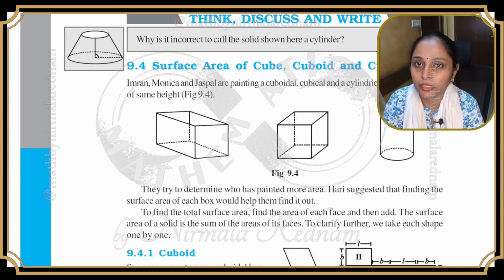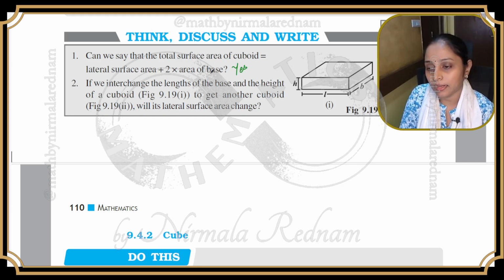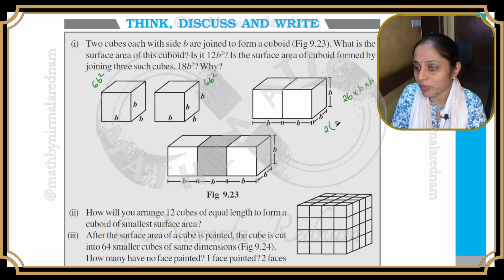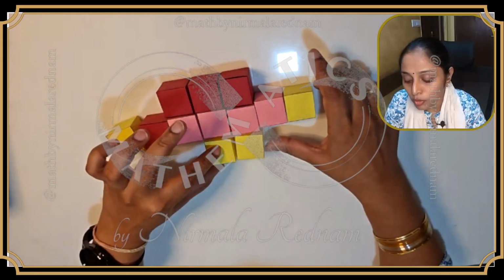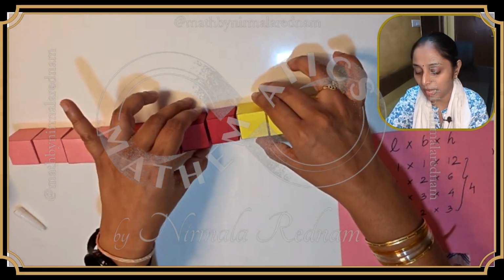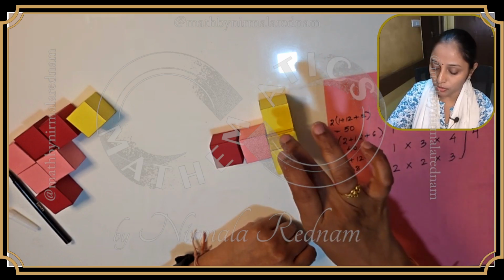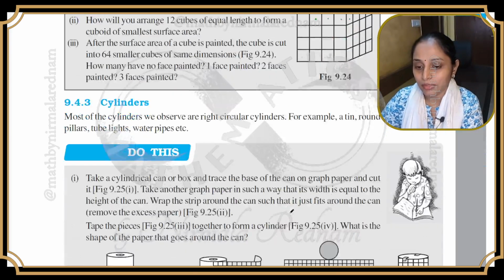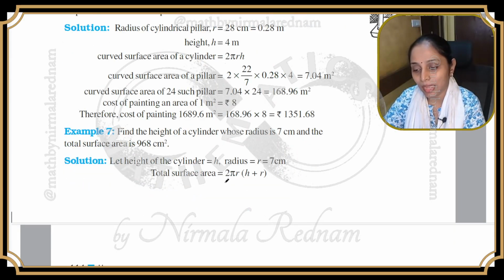8.9.4 Surface Area of Solid Shapes | Mensuration | CBSE | NCERT | Class 8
In this video, I have explained the try these, think-discuss-write sections and solved examples of exercise 9.2 dealing with surface area of cube, cuboid and cylinder.